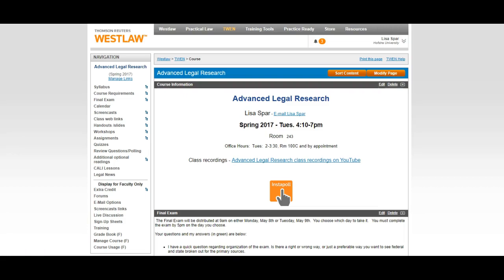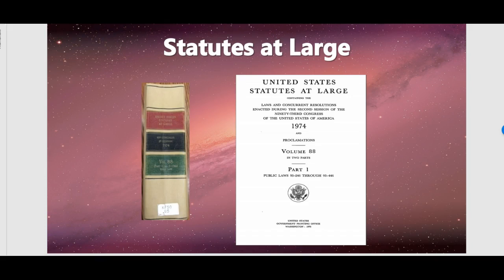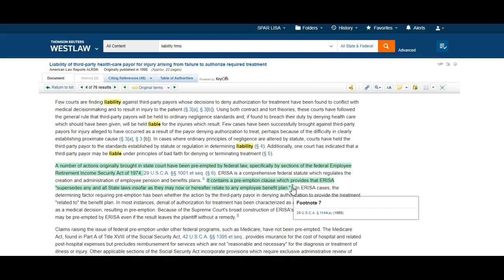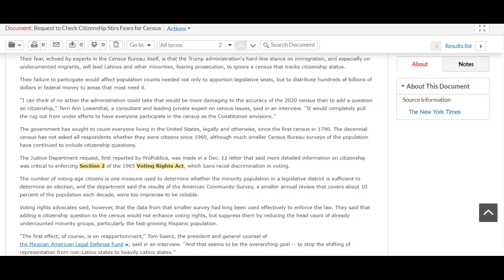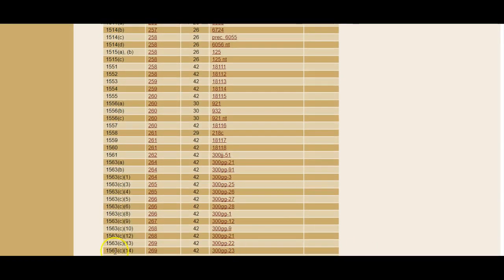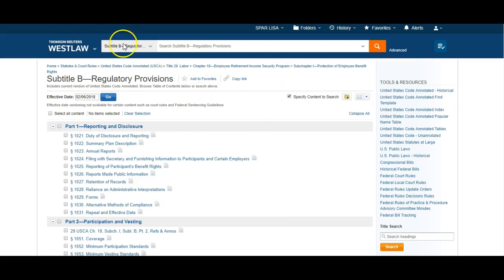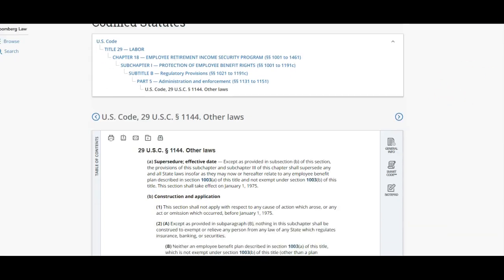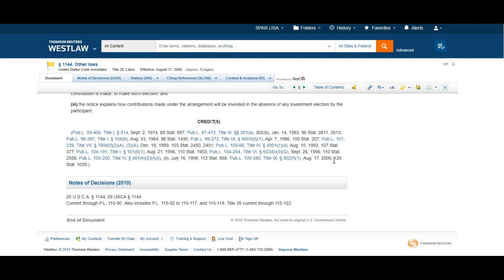Class 4 -Intro to Statutes